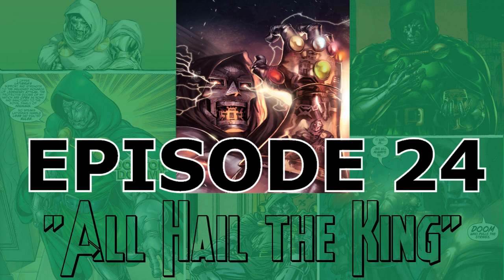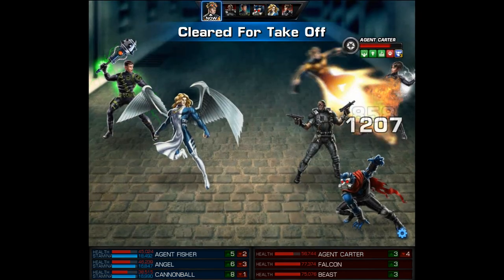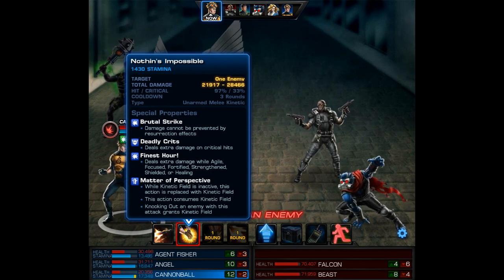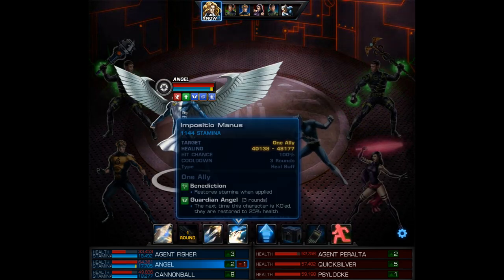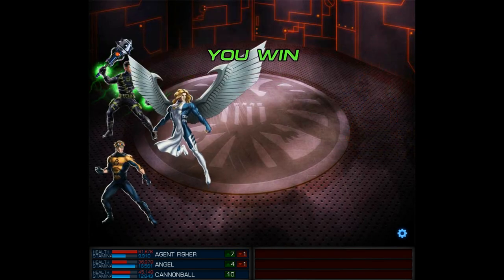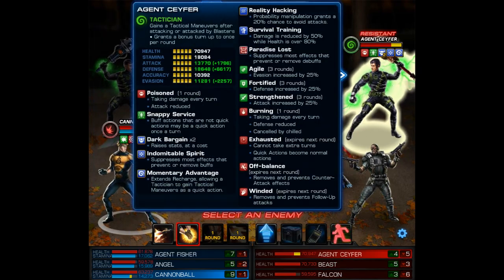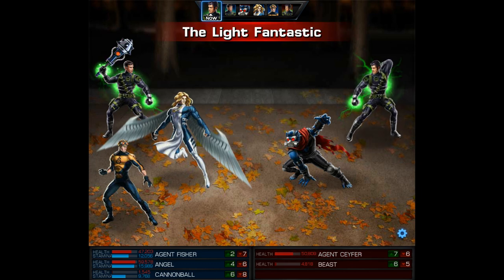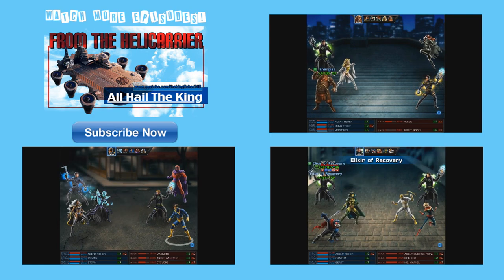Marvel Avengers Alliance: All Hail the King Episode 24 (Cannonball PvP team-up)